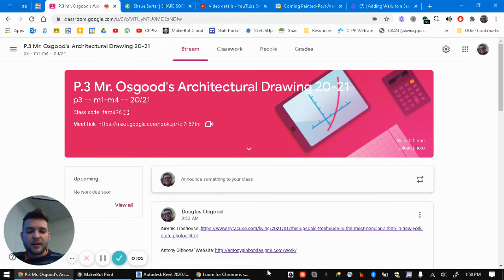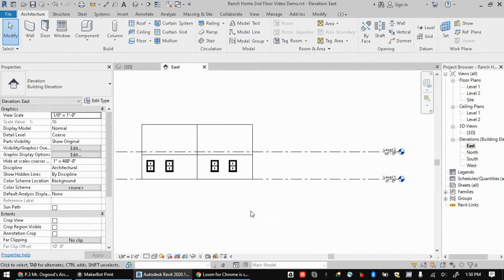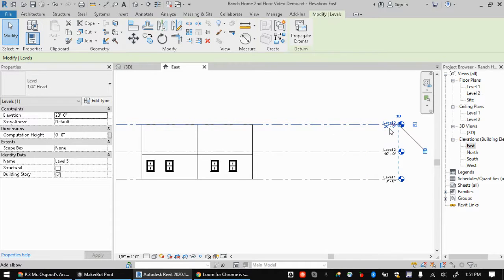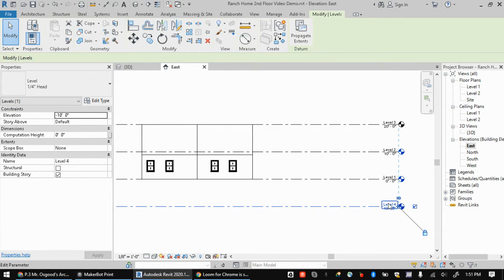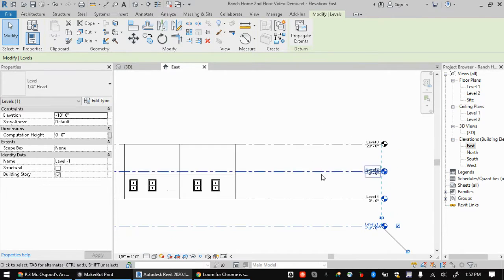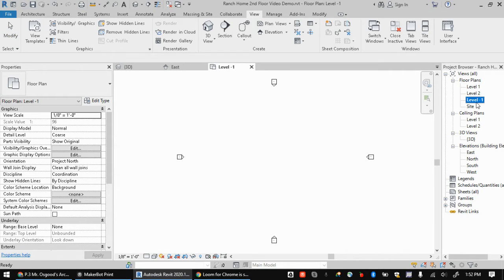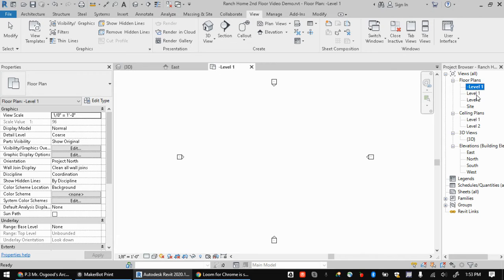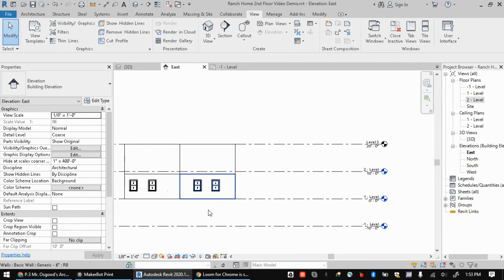Adding Levels and Creating New Floor Plan Views